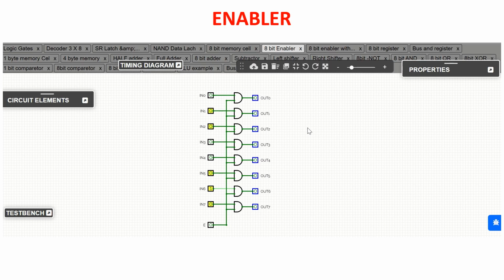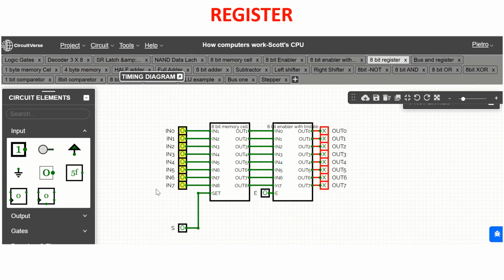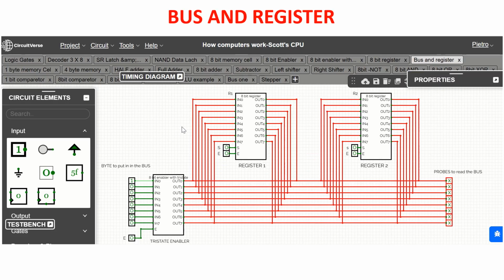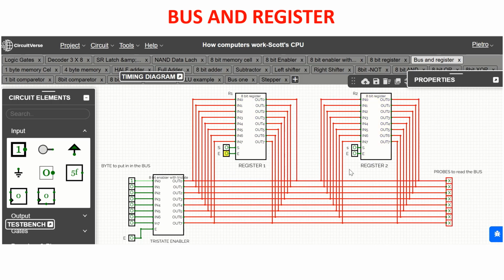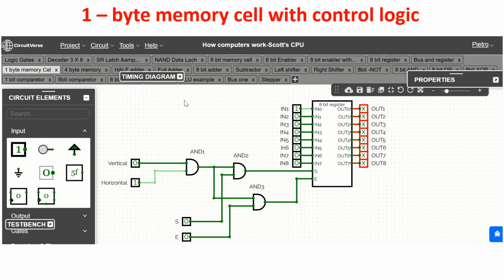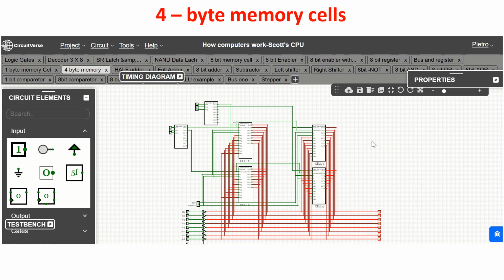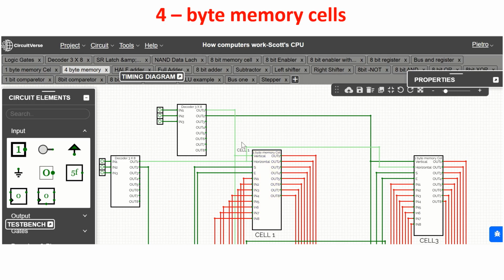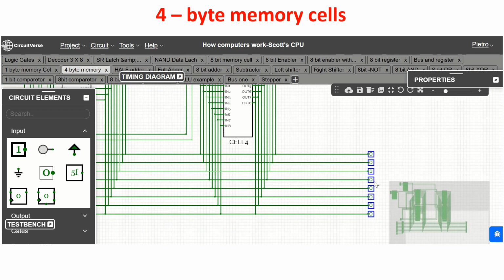RAM Memory Simulation - how computers work - Building Scott's CPU part 3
This video simulates the RAM memory working. It is the simulation part of the third video of the «how computers work– building Scott’s CPU» youtube playlist. We use CircuitVerse simulator and the circuit is available in the link I leave in the description.

link to CircuitVerse simulator of "How computers work - building Scott's CPU"